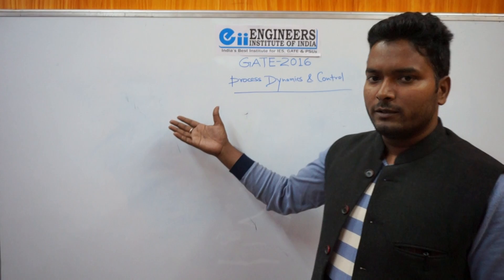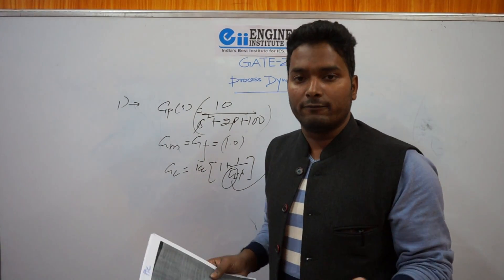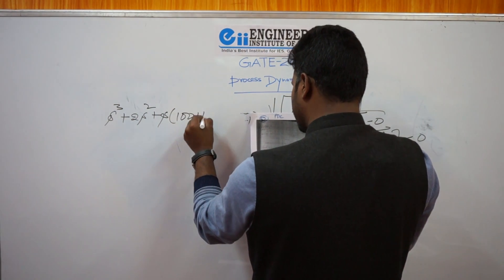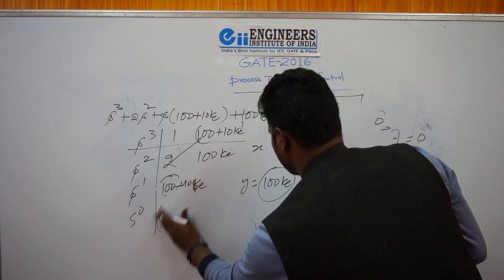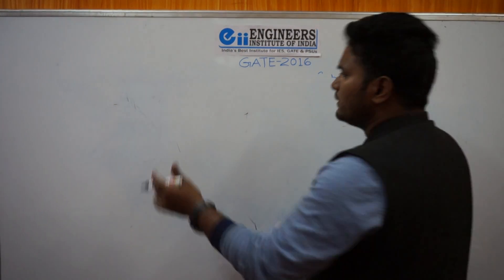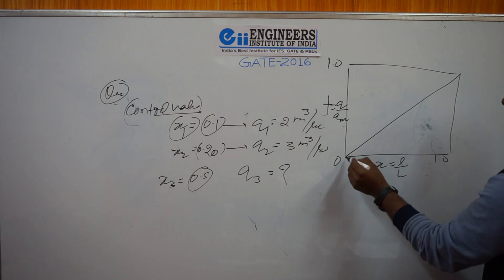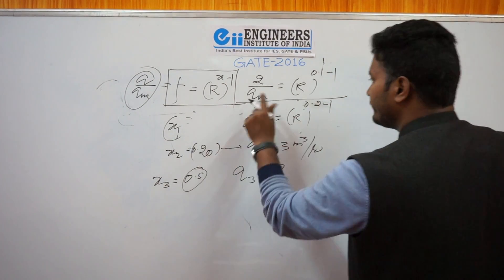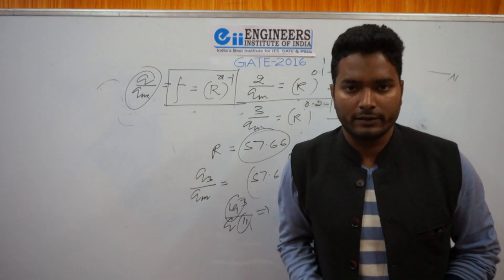GATE-2016 Detailed Solutions-CHEMICAL Engineering : Process Dynamics & Control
Now Watch GATE 2016 Solution by ENGINEERS INSTITUTE OF INDIA, India's Best institute for GATE. In this video we have solved few typical questions from CHEMICAL REACTION ENGINEERING-CRE. 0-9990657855